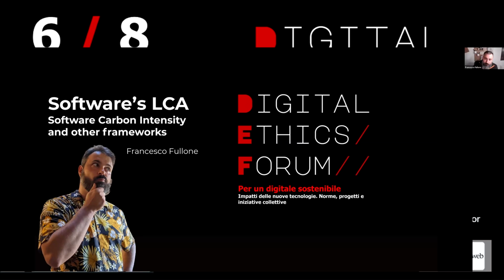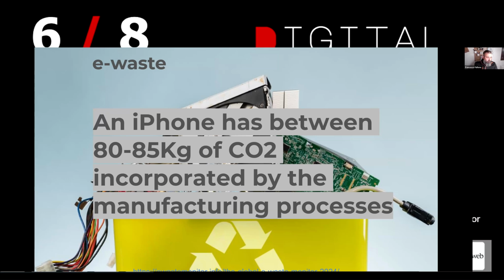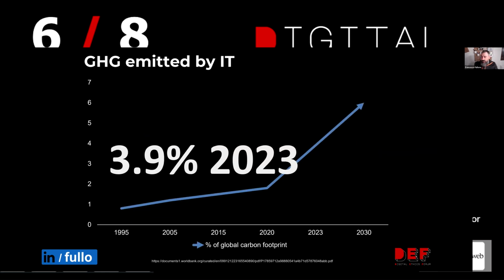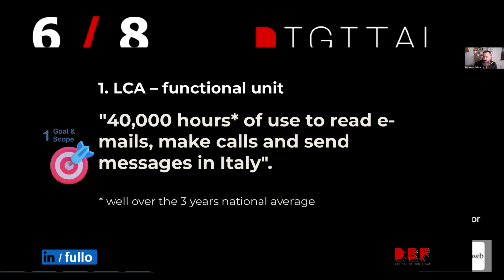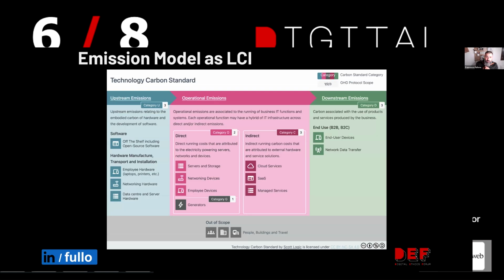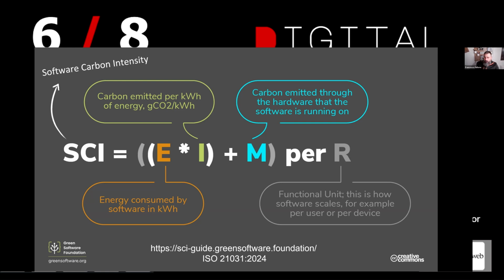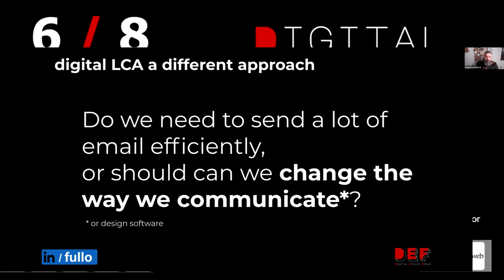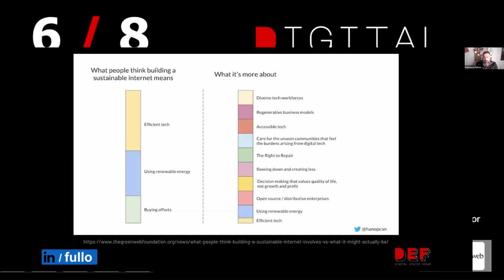Francesco Fullone - Software’s LCA – Software Carbon Intensity and other frameworks - DEF 2024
Digital Ethics Forum 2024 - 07/11/2024

Moderators: Nicola Bonotto e Pietro Jarre

This talk explores strategies for digital product teams to address their environmental impact. We’ll discuss methods to measure emissions from digital products and introduce techniques to reduce them. We’ll cover design optimization strategies and best practices for development and delivery, involving the entire team in creating more sustainable digital products.​​​​​​​​​​​​​​​​

Francesco Fullone
Sustainability and Business Designer
Business designer with a passion for sustainable innovation and social impact. With over a decade of experience in business design and strategic consulting, I am committed to guiding companies towards meaningful economic, social and environmental goals.